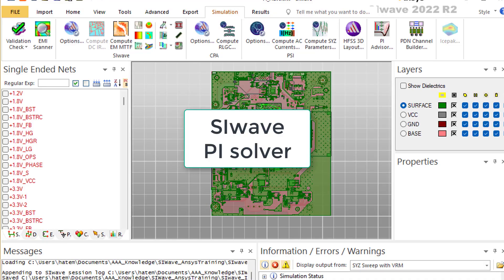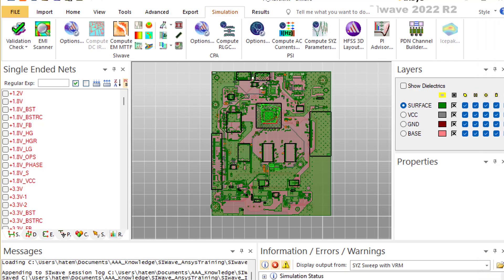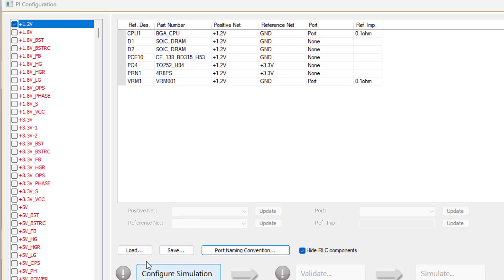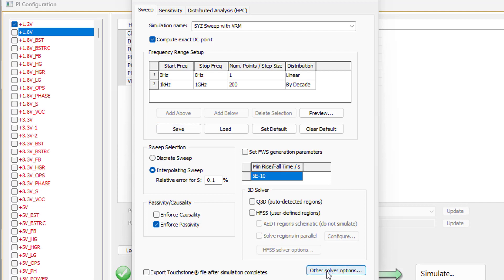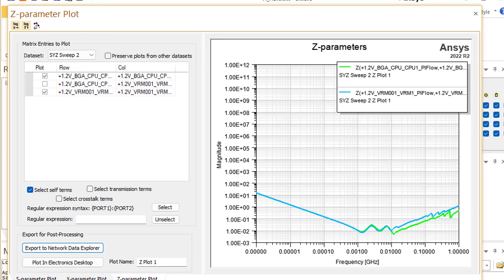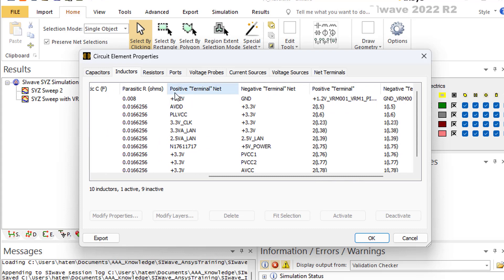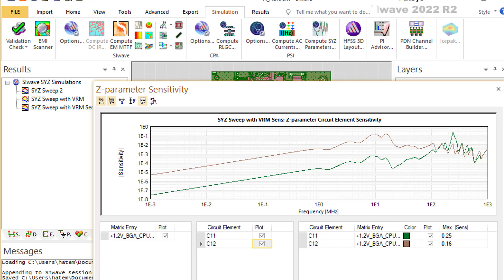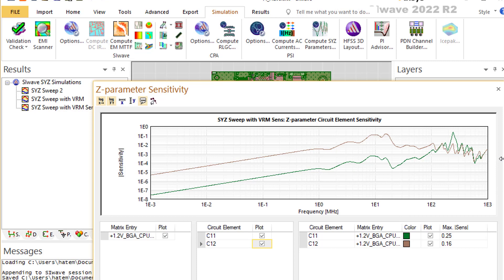SIwave: Everything you need to know about the PI solver (HD version)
Real HD version

This short video shows the many things that a user will get from using the PI solver inside SIwave: S-parameters and how to read them, normalization for correct crosstalk readings, Z-parameters and their meaning, adding VRM circuits to optimize the power planes, sensitivity analysis with respect to changes in the impedance of RLC components, RLGC equivalent circuit of the power plane, exporting to many forms, debugging tools, and postprocessing tools.